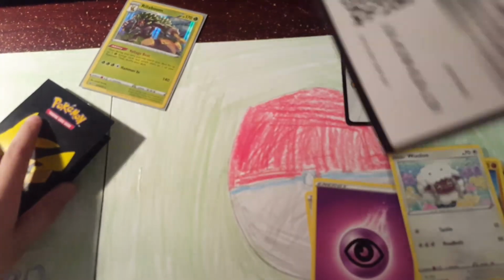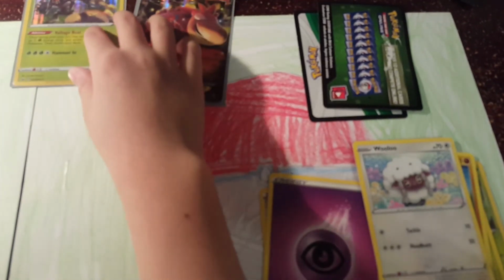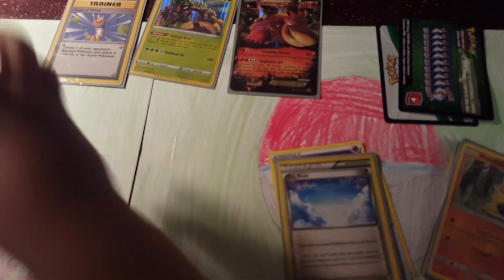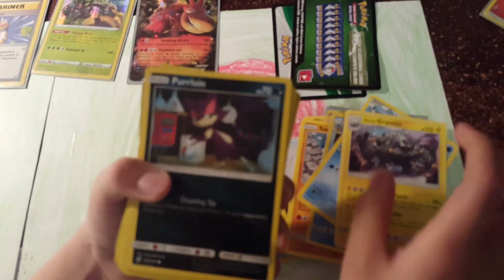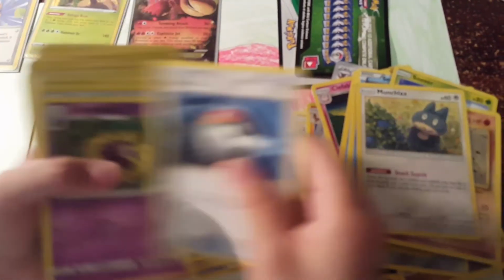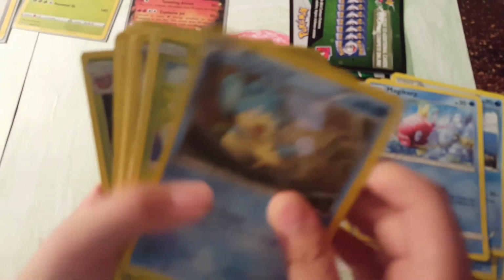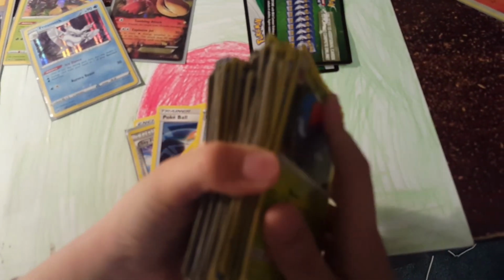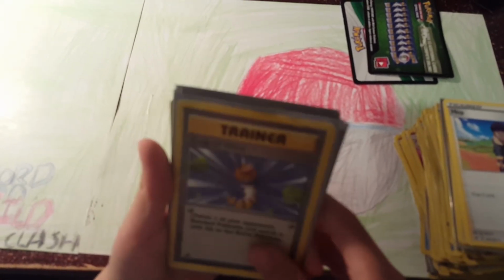Great pokemon cards opening pt.2!!